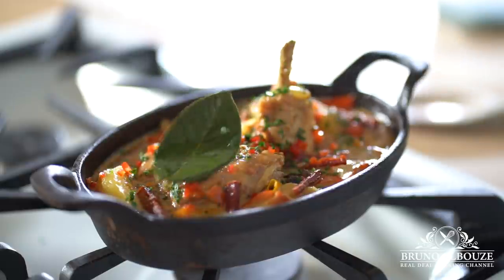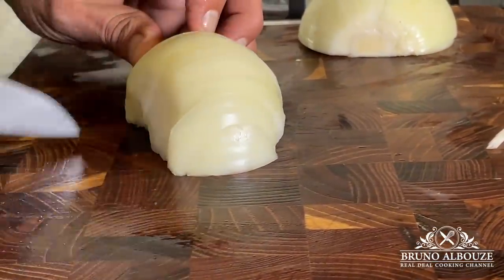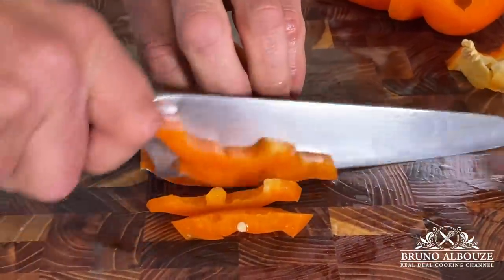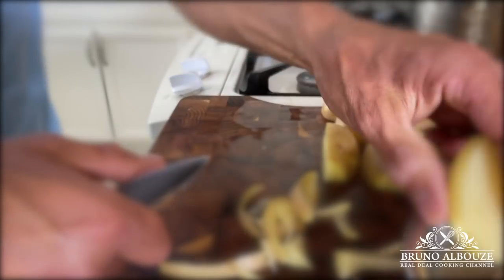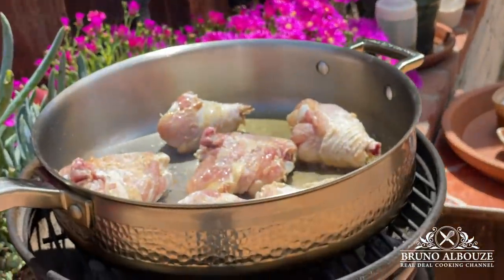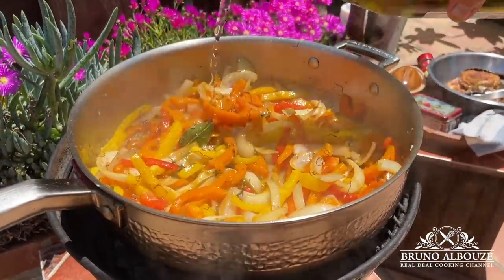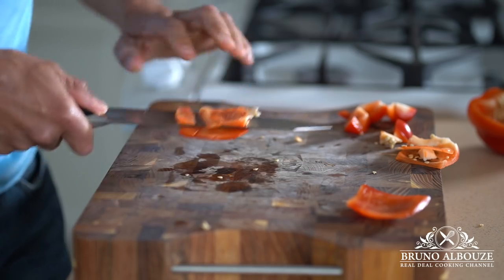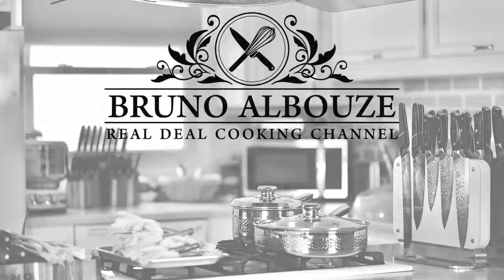Chicken Basquaise – Bruno Albouze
Chicken Basquaise or Basque chicken (Basque braised chicken with peppers). This specialty comes from the Basque country, between France and Spain at the heart of Pyrénée. Poulet Basquaise is one of the best known of the southwest region.